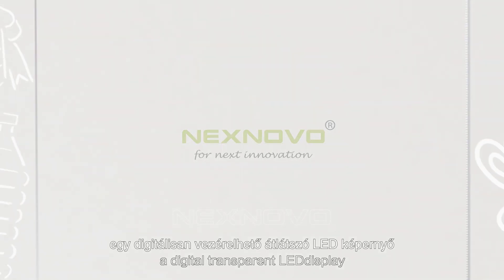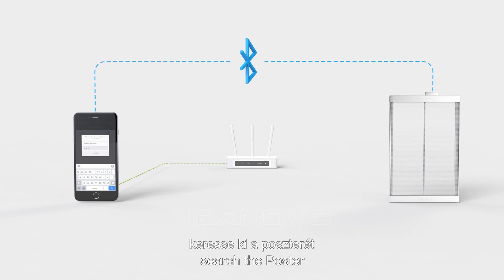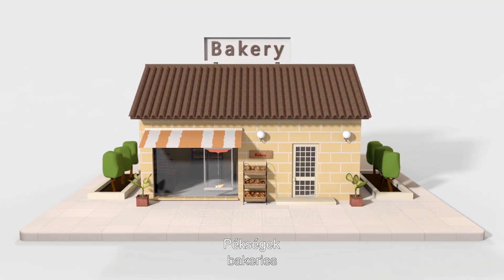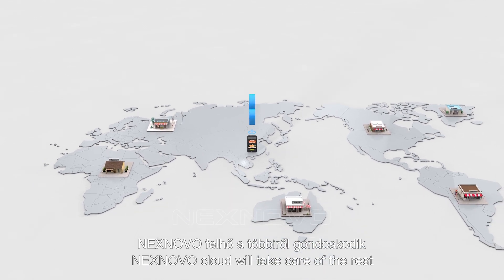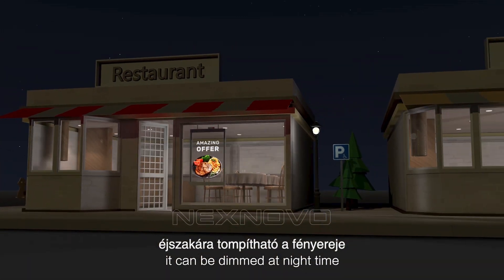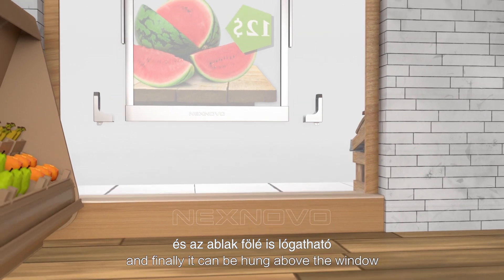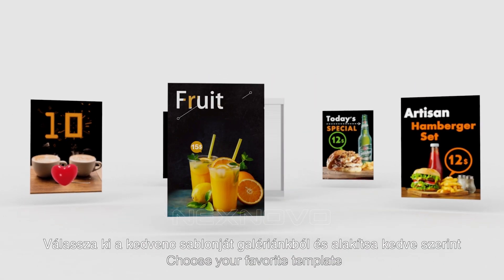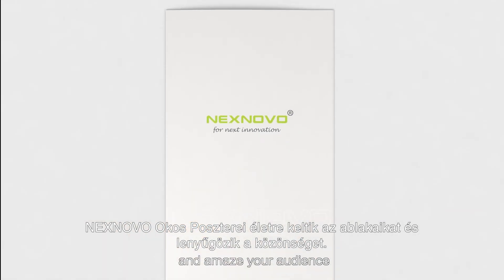(Hungarian) Full controls at your fingertips NEXNOVO Smart poster App is online!